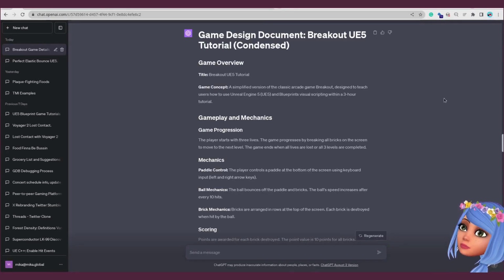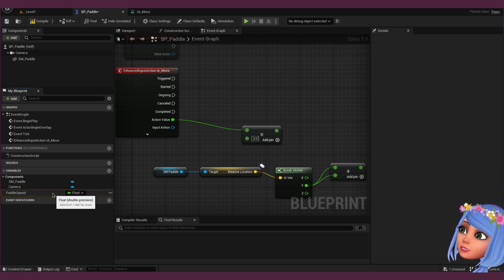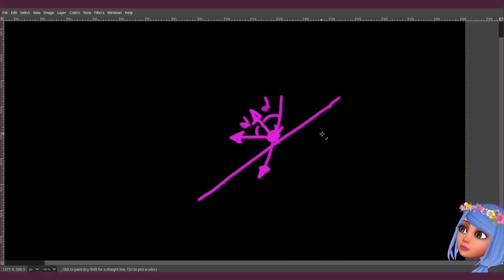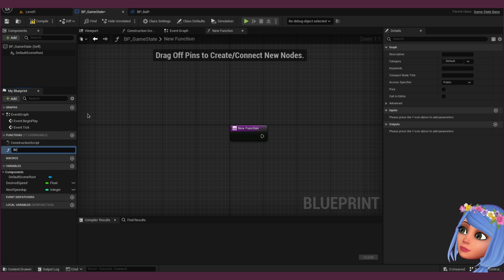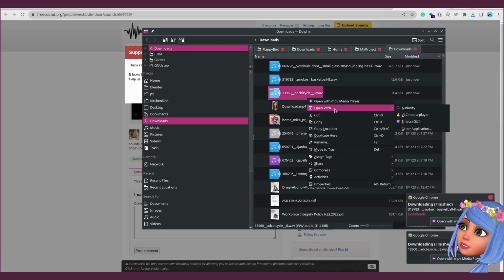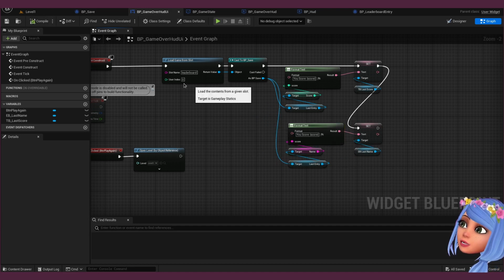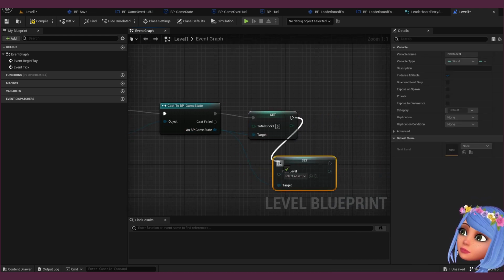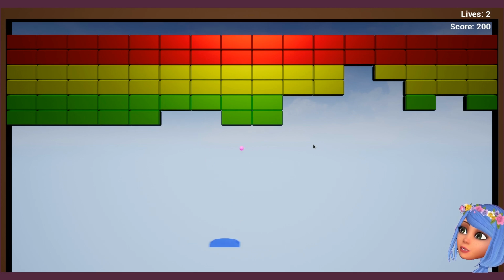UE5 Blueprints Tutorial: Breakout Vertical Slice Step-by-Step 🌸